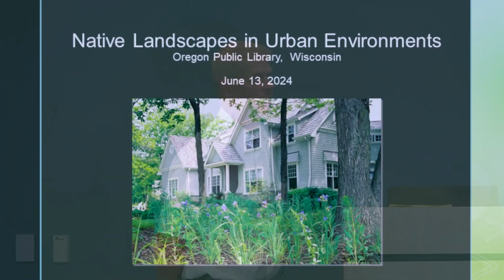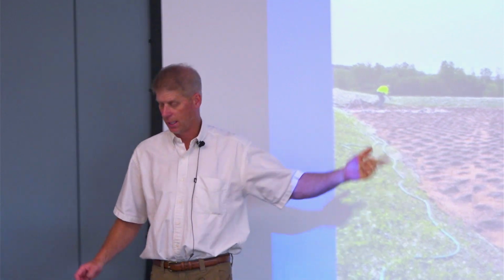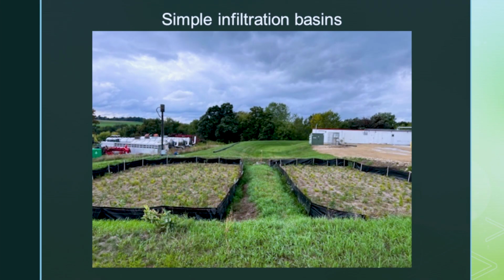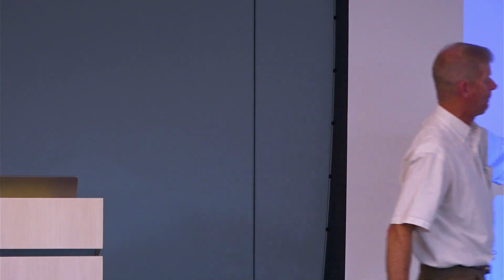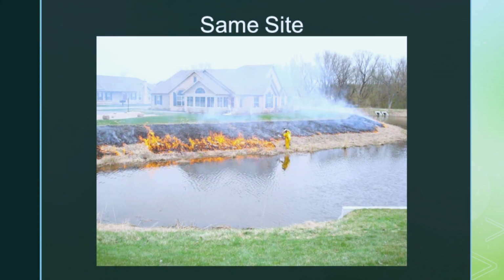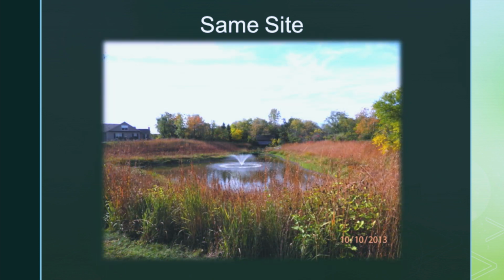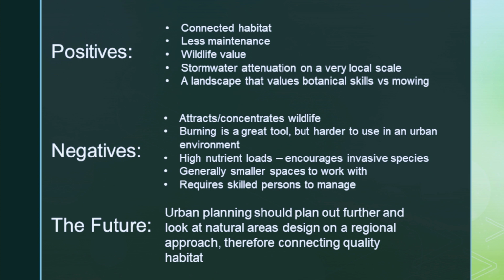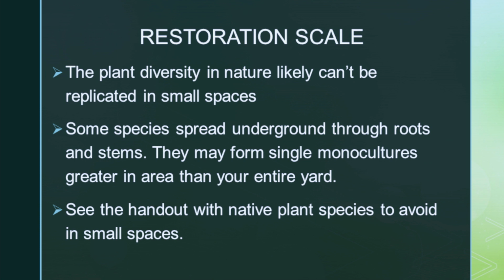Oregon Public Library presents: Native Landscapes in an Urban Environment June 13, 2024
Oregon Public Library presents: Native Landscapes in an Urban Environment. Recorded on June 13, 2024